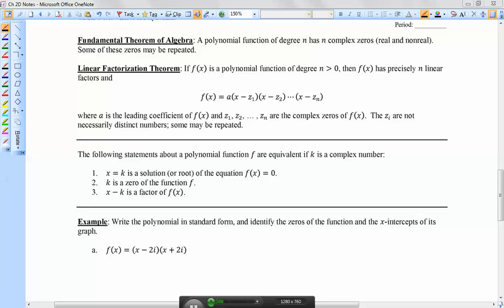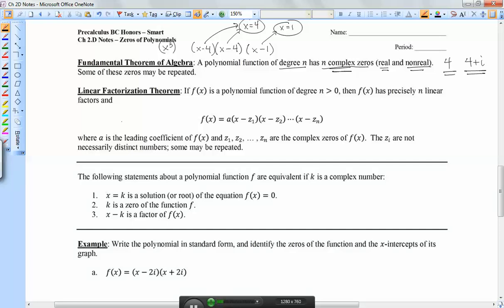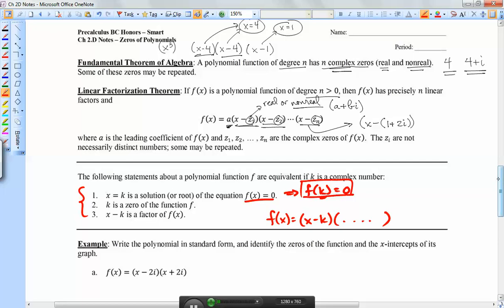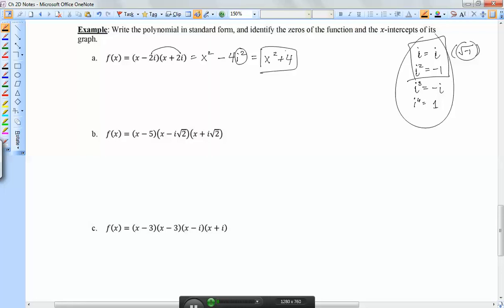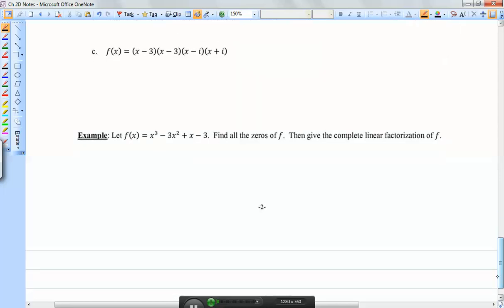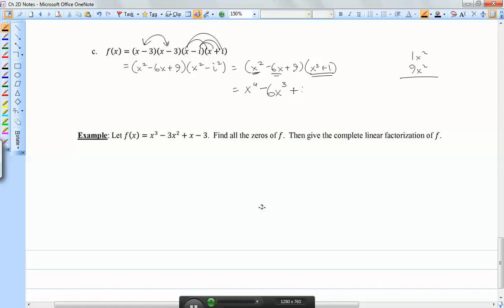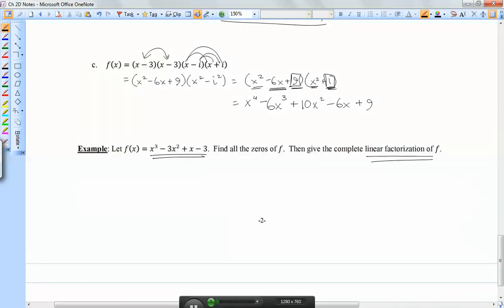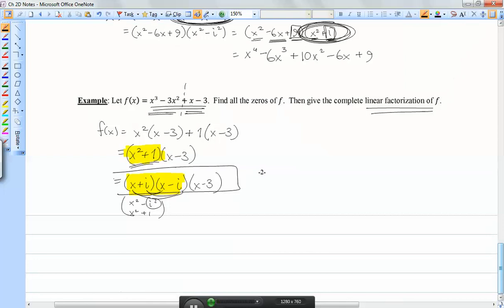Ch 2D Notes 3 (back page)